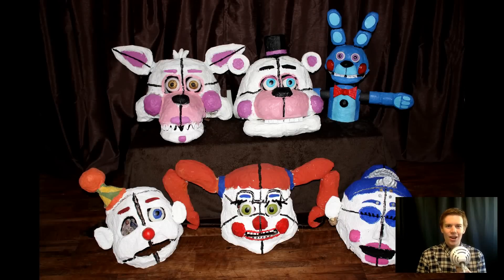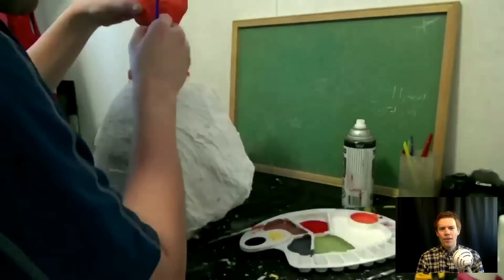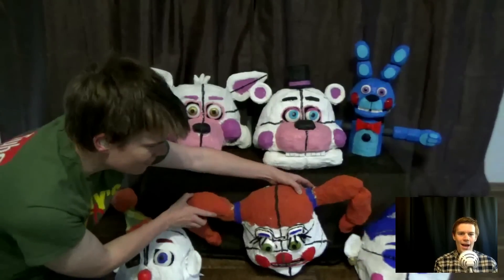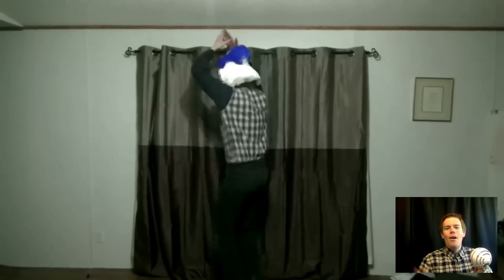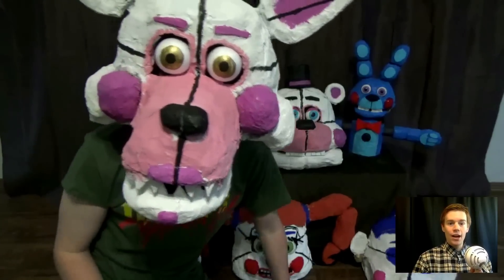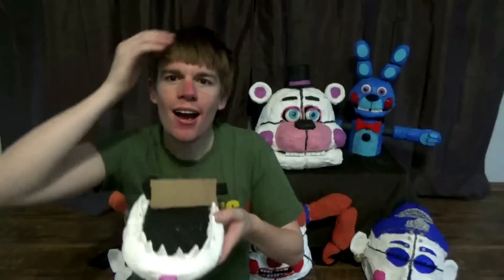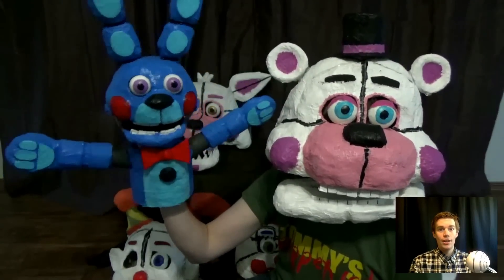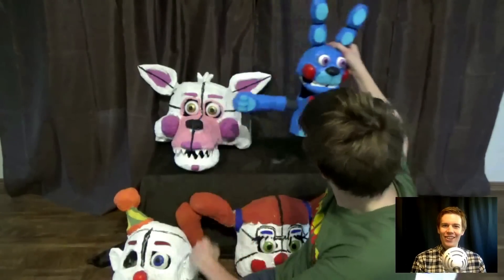Sister Location Cosplay Masks Review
Sister Location is owned by ScottGames